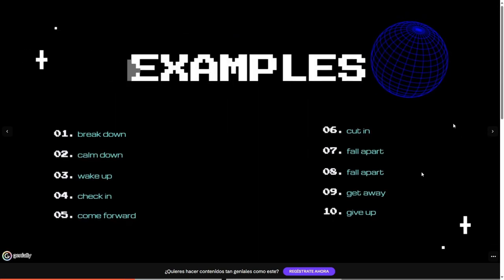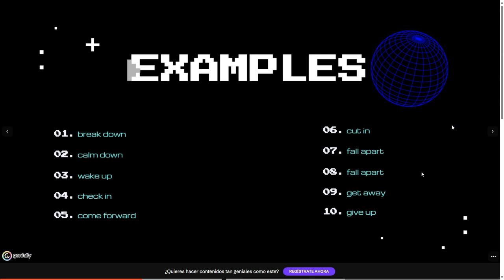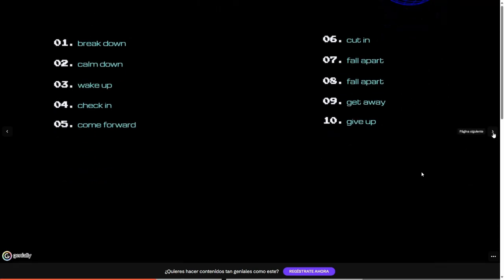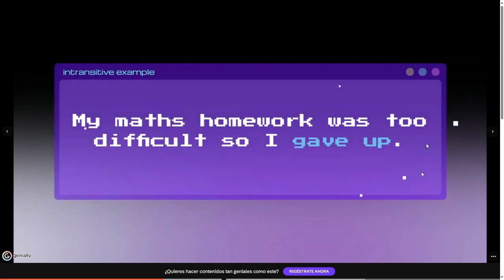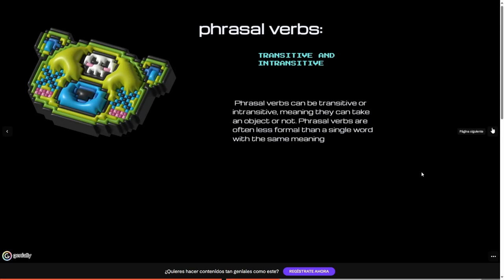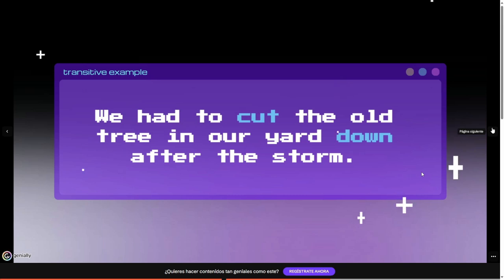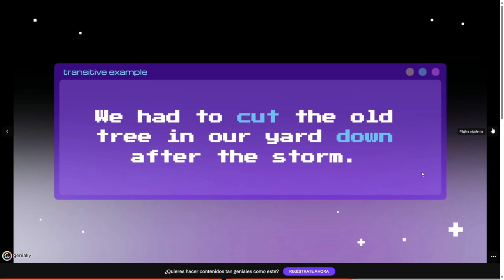loom final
dfedf